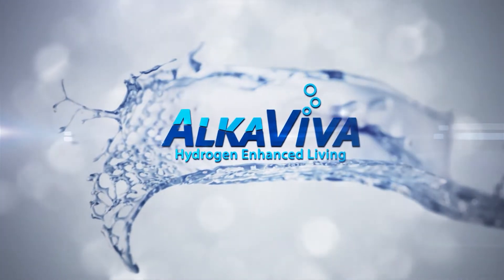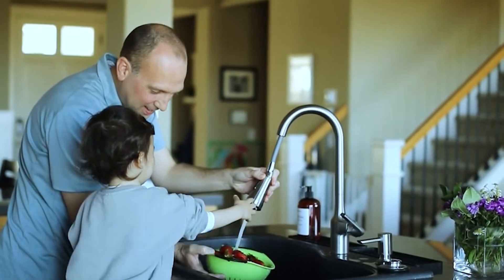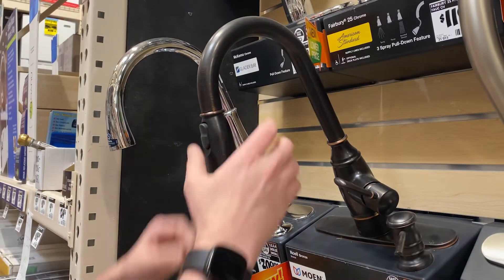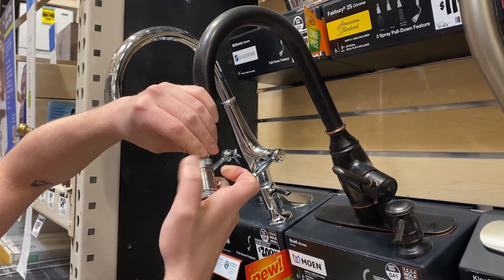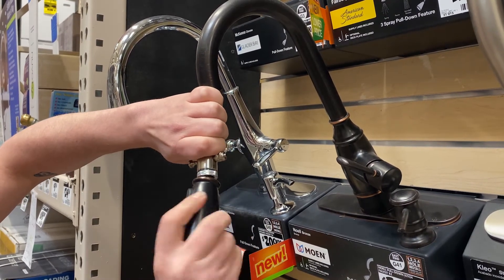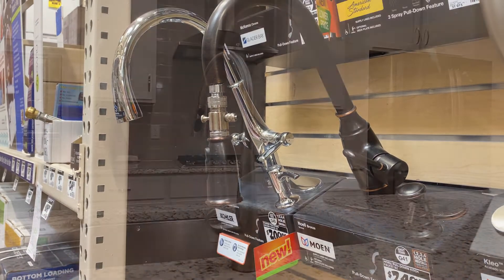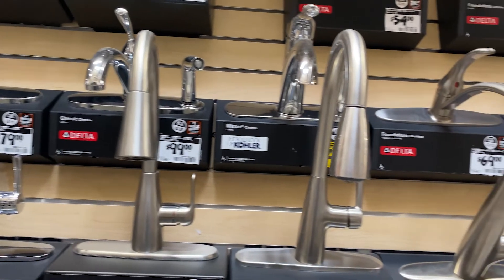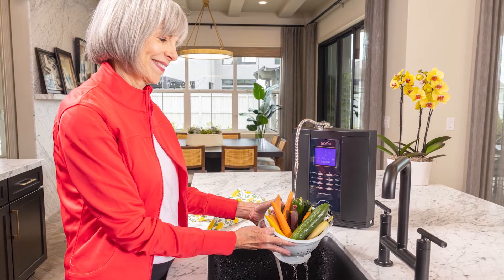AlkaViva Pulldown Faucet Adapter